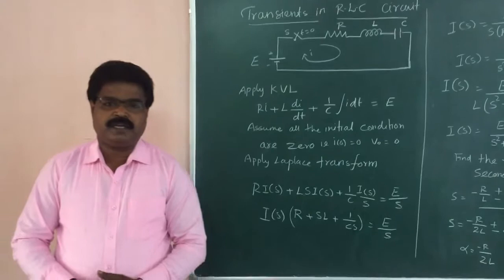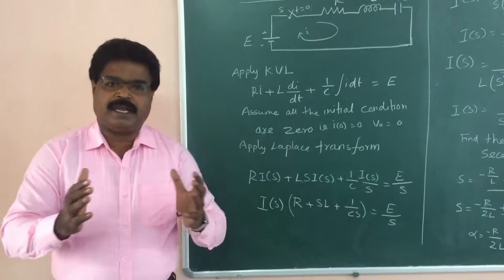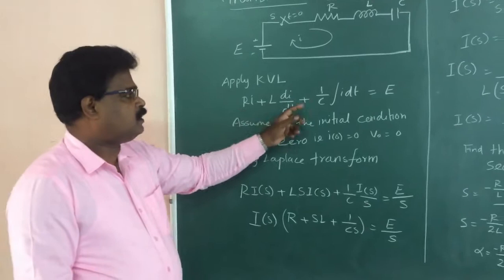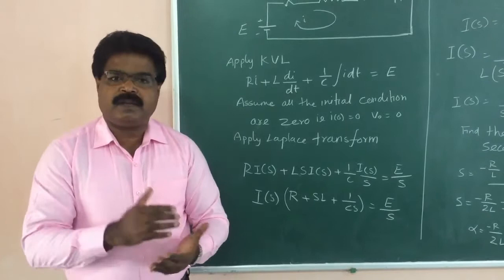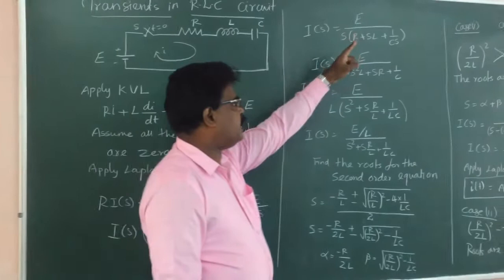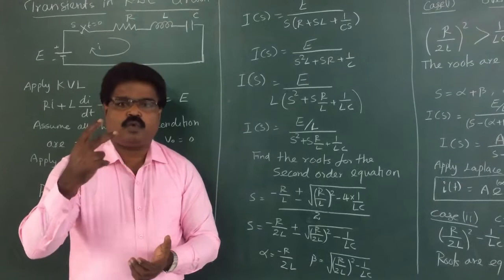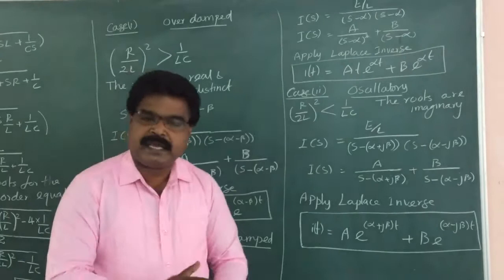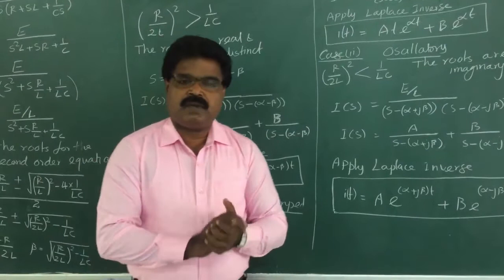Electric Circuit Analysis (Transients in RLC Circuit)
Dr.S.Joseph Jawhar
Professor
Arunachala College of Engineering for Women